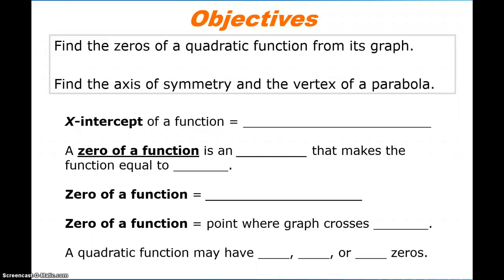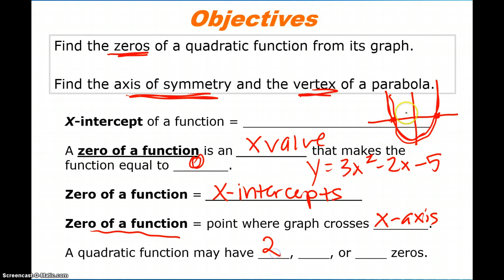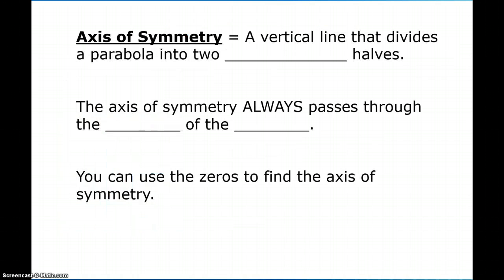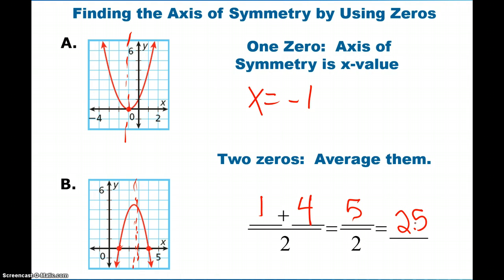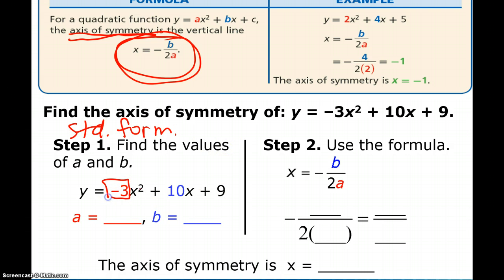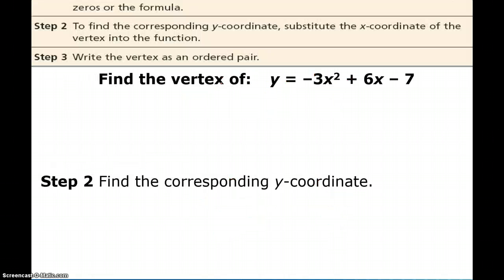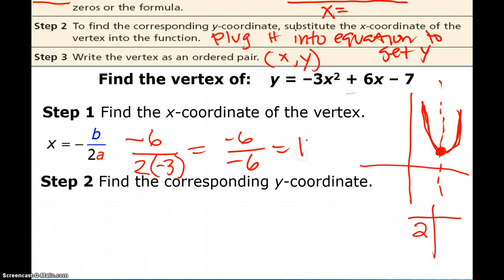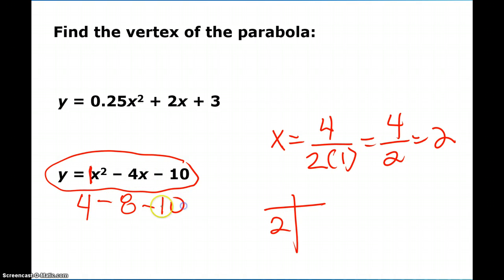8.2 Characteristics of Quadratics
8.2 Characteristics of Quadratics